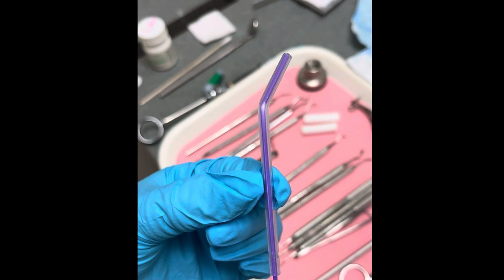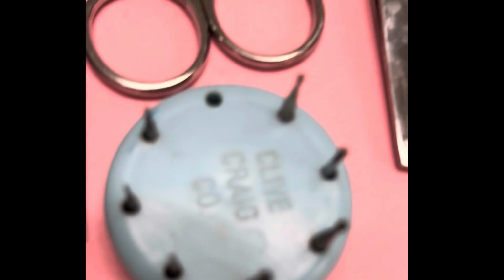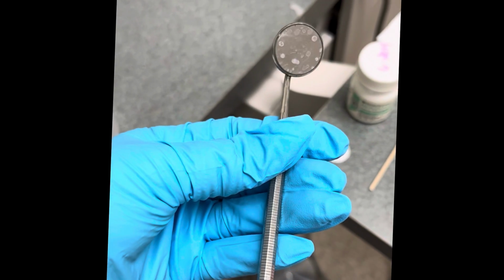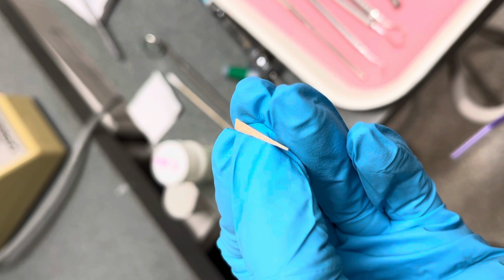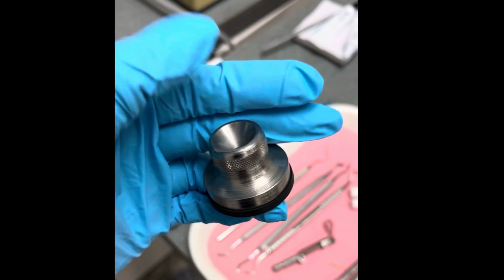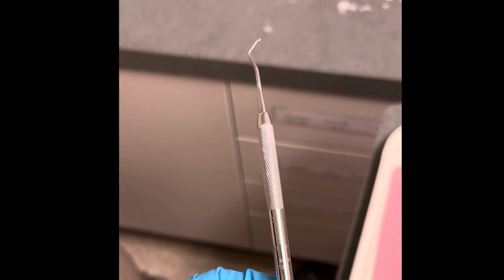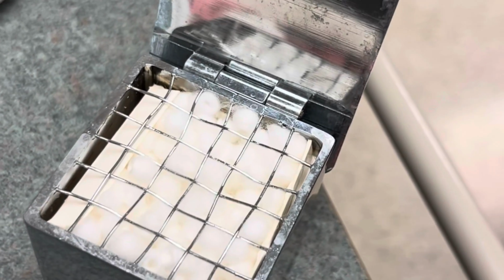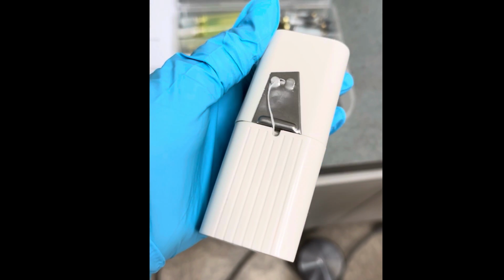2022 Amalgam Procedure